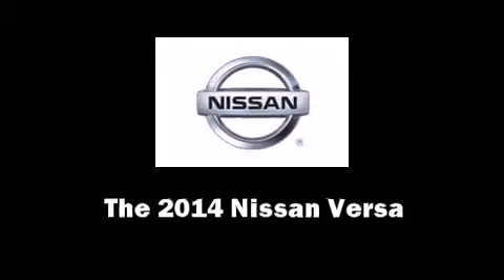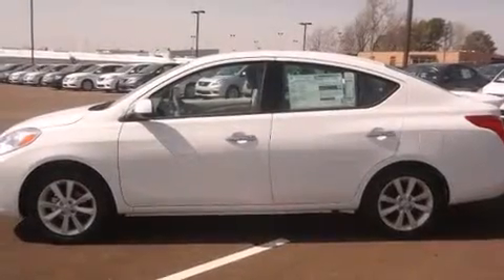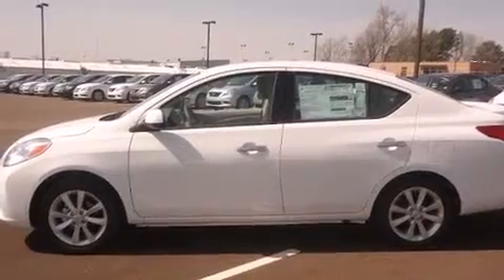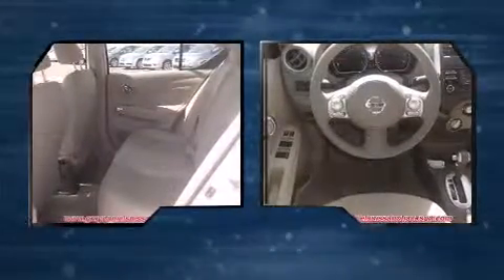2014 Nissan Versa SL in Jackson, MS 39211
6080 I-55 North Frontage Rd.

Come test drive this 2014 Nissan Versa. This 4 door, 5 passenger sedan stands out among competitors in its class! It features a continuously variable transmission, front-wheel drive, and an efficient 4 cylinder engine. Top features include power windows, a tachometer, air conditioning, front fog lights, power door mirrors, remote keyless entry, cruise control, and more. Audio features include a CD player with MP3 capability, steering wheel mounted audio controls, and 4 speakers, providing excellent sound throughout the cabin. Take assurance in side curtain airbags, providing head protection in the event of a severe collision. We have the vehicle you've been searching for at a price you can afford. Please don't hesitate to give us a call.